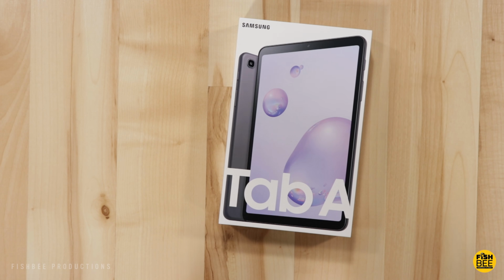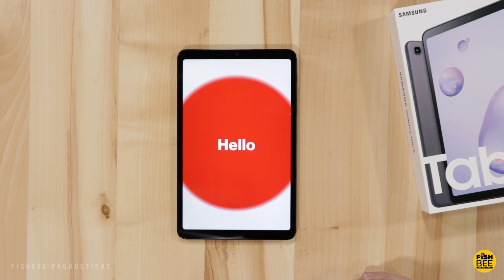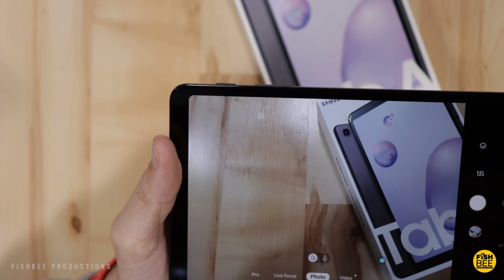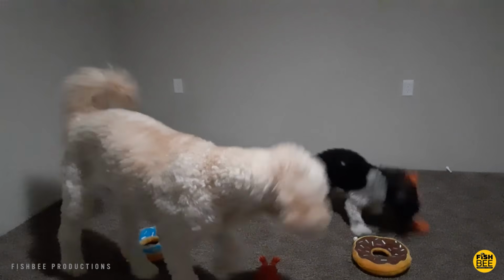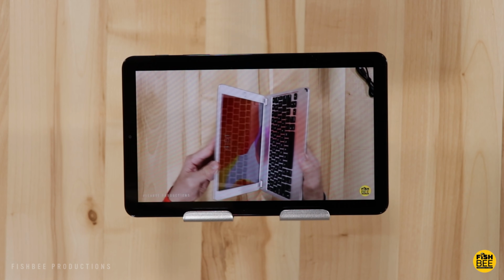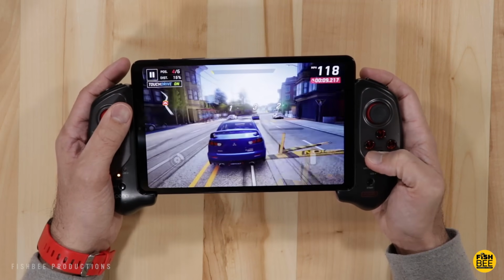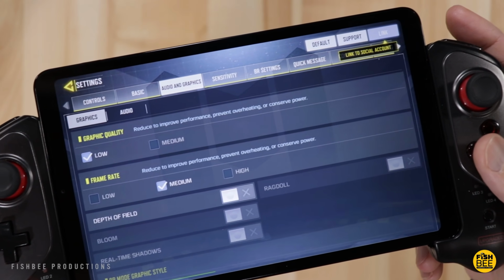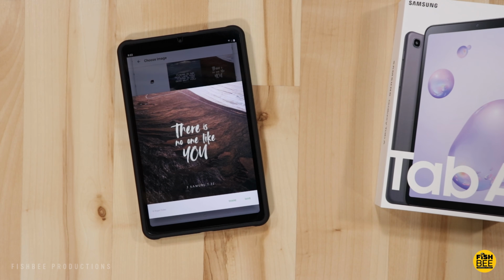Samsung Galaxy Tab A 8.4 (2020) Unboxing and First Impressions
In this video I take a look at the brand new 8.4" tablet by Samsung - the Tab A 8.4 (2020). Check it out to see if this is the best 8" tablet for you!

Samsung Galaxy Tab A 8.4 2020 on Amazon

Spigen Tough Armor Case

Galaxy Buds Plus +

Capacitive Stylus